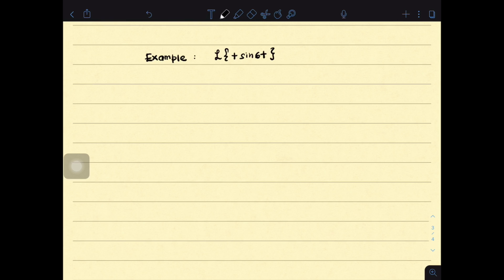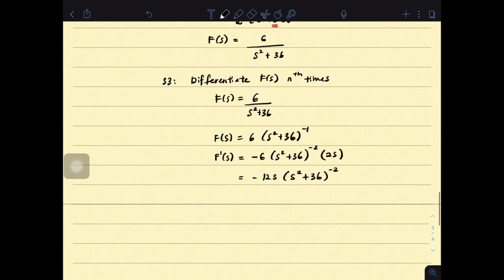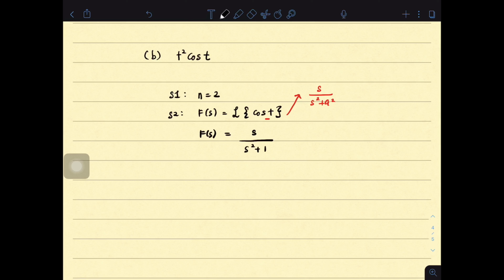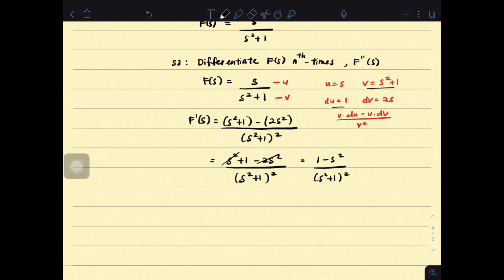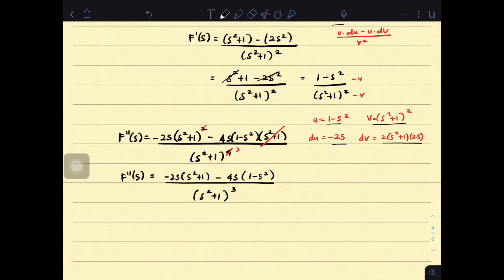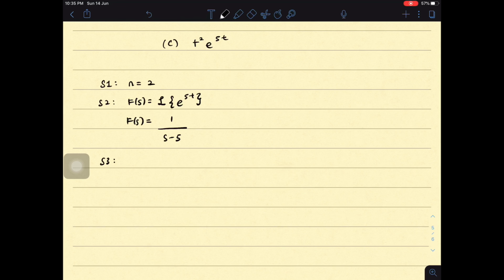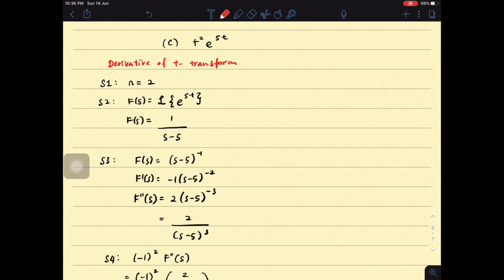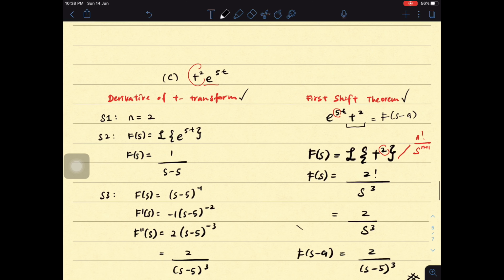BUM 2133: LAPLACE TRANSFORM - Derivative of t-transform (Part II)